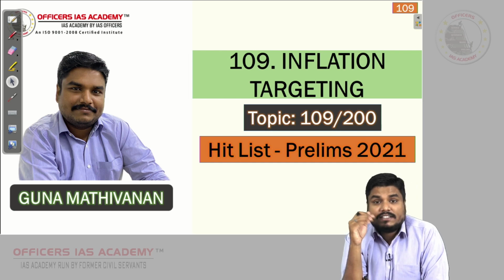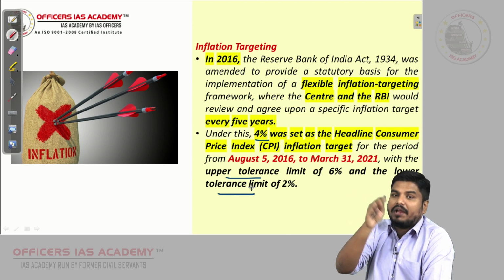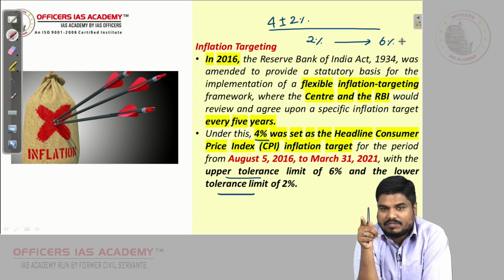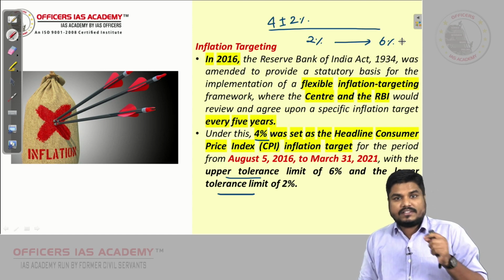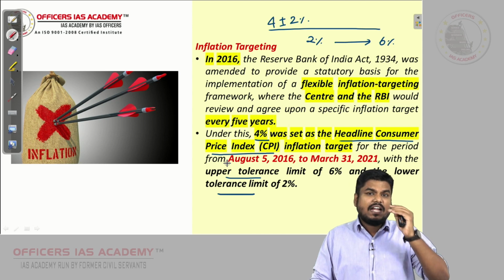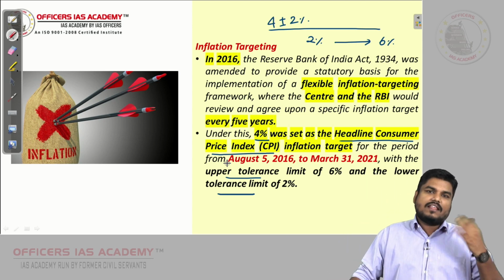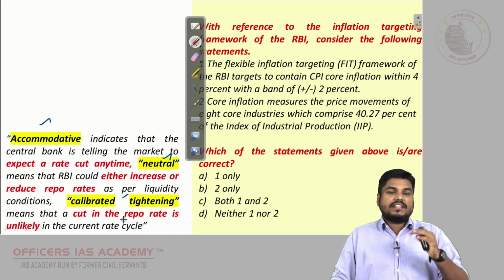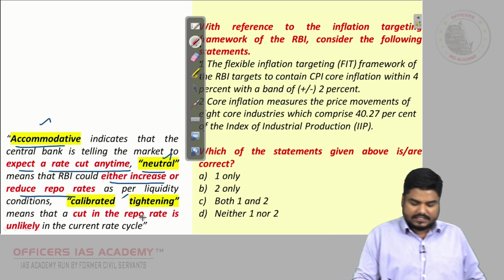Inflation Targeting | Topic 109/ 200 | Current Affairs Prelims 2021 | Mr. Guna Mathivanan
Course Features:
1. 75+ Live Classes, 4 Classes per Week
2. Each Class will last for roughly around 75 minutes and will be followed by live doubt clearing session. (Students can access the recorded videos of live session to watch at your convenience)
3. Coverage: June 2020 to May 2021
4. Sources: Primary Source - Hindu, PIB, Down to Earth, Yojana and Kurukshetra.
Secondary Sources: Indian Express, Economic Times and Live Mint
5. Exclusive Classes will be provided for the Economic Survey and Budget.
6. 1300 MCQs will be provided along with solutions ( 1200 Month wise Current Affairs MCQ + 100 MCQs based on Budget and Economic Survey)
7. Along with Current Affairs, important Contemporary Affairs will also be discussed to meet the changing pattern of the exam.